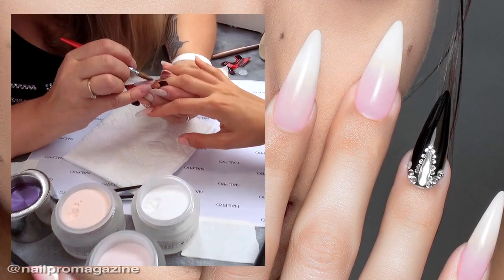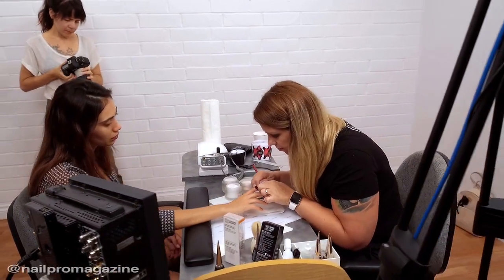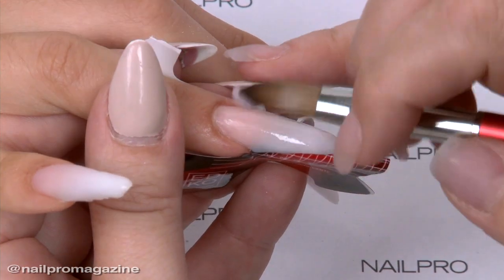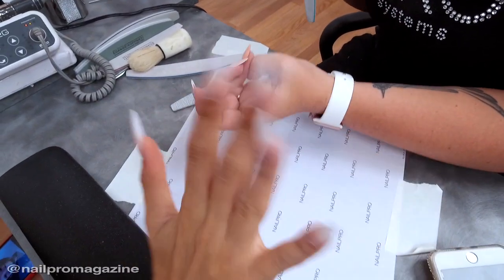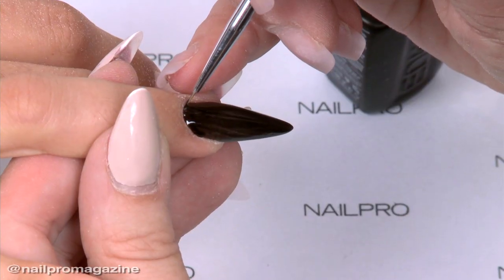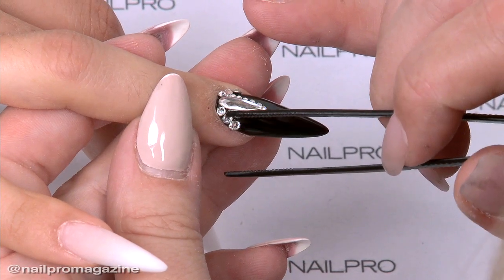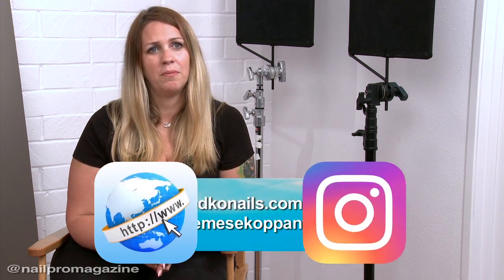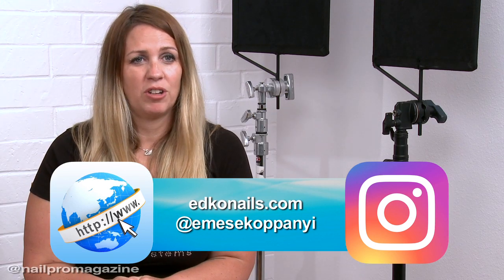NAILPRO's Creating the Cover | October 2018 with NAILPRO Cup Winner Emese Koppanyi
The winner of the 2018 NAILPRO Cup Emese Koppanyi of EDKO Nails creates the cover for 2018 issue of NAILPRO.

Credits: Nails: Emese Koppanyi; Photography: Angela Marklew; Makeup: Dana Delaney, Forward Artists; Hair: Victor Mendoza; Model: Danielle Ifrah, Elite Models; Digital Imaging: Art Vasquez, RP Digital